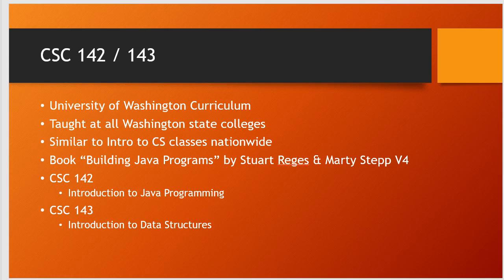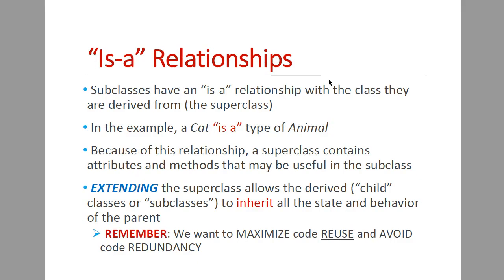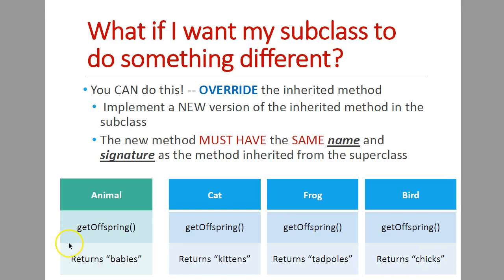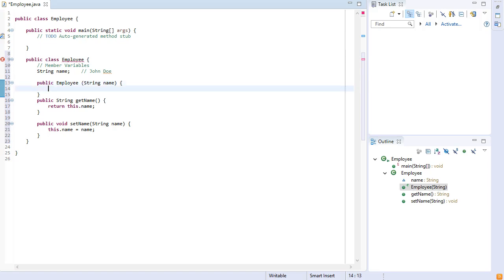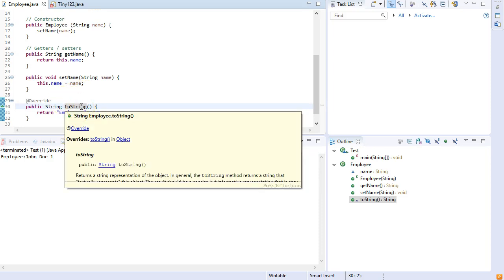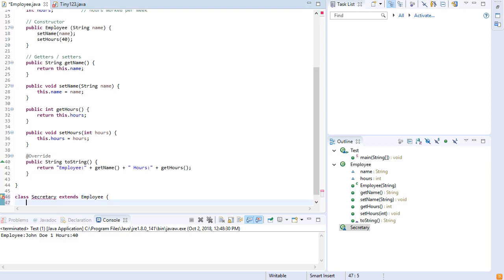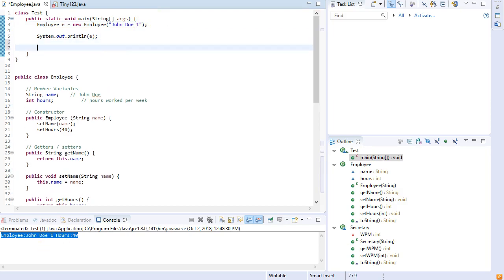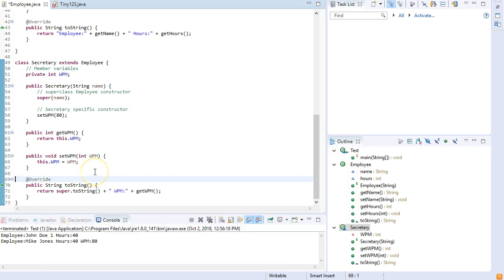CSC 143 Building Java Programs Chapter 9.1 Inheritance Basics Lecture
CSC 143 Intro to Java Data Structures / Wk 1 / Building Java Programs Ch 9.1 / Inheritance Basics.  This lecture covers the basics of inheritance through a Powerpoint and an exercise in Eclipse